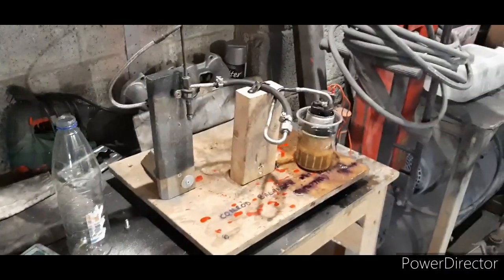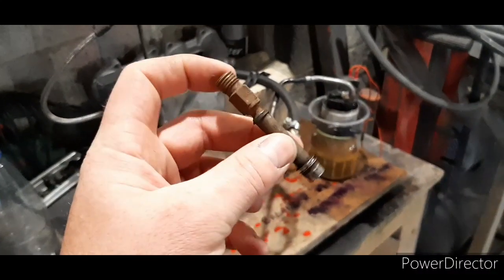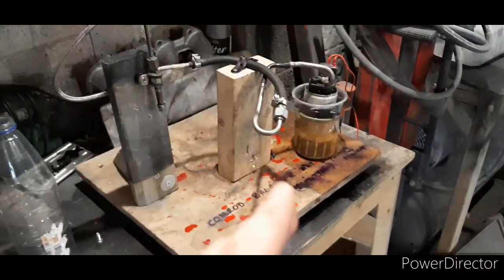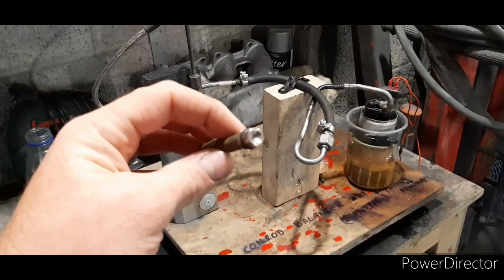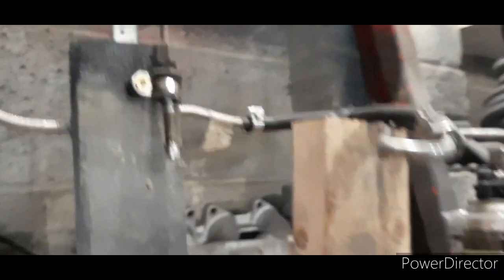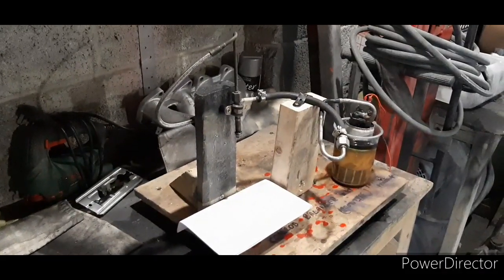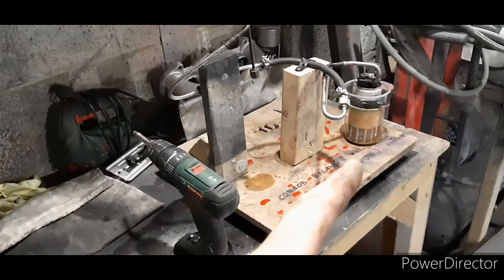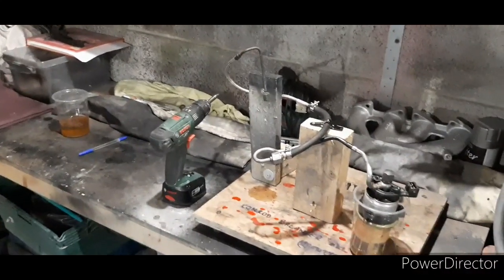Bosch K-jetronic Injector Testing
So utilising some existing k-jetronic parts we have a injector test rig.

Why? To see what the old injectors can do, do they still flow?